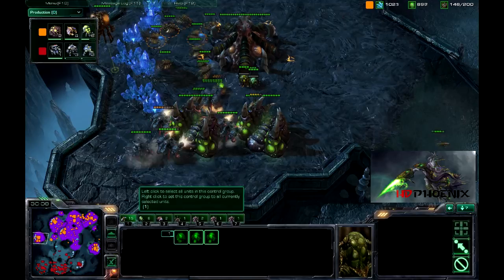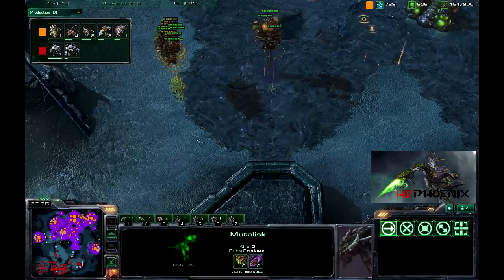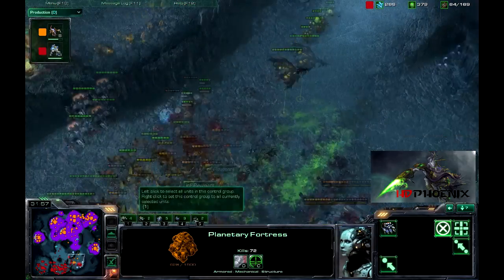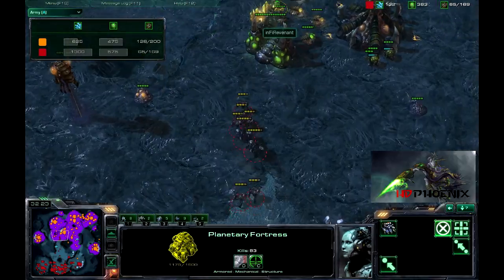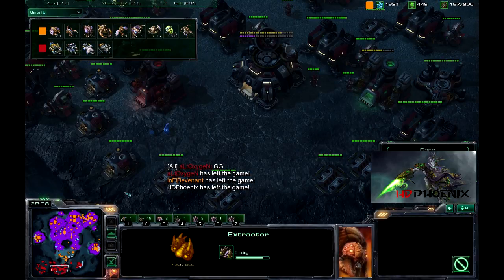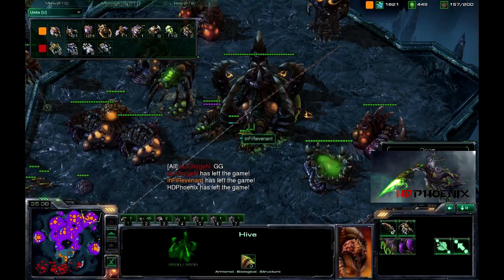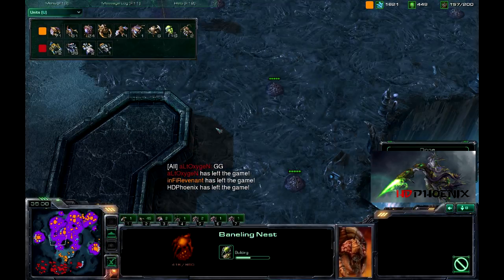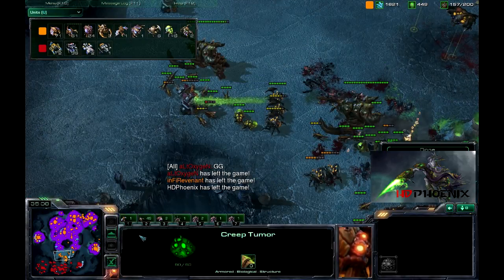aLtOxygen vs inFiRevenant 3of3 G1 UBF SSL Dec